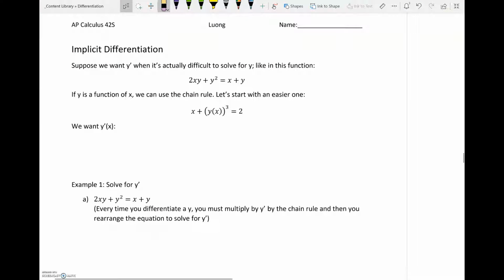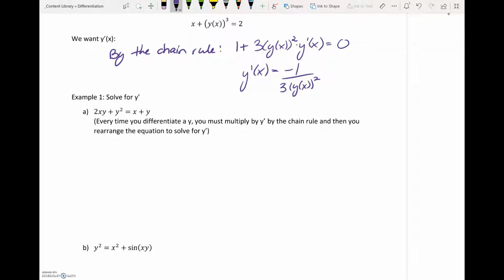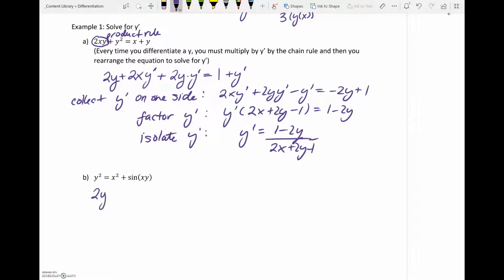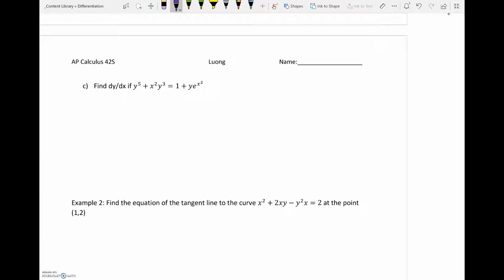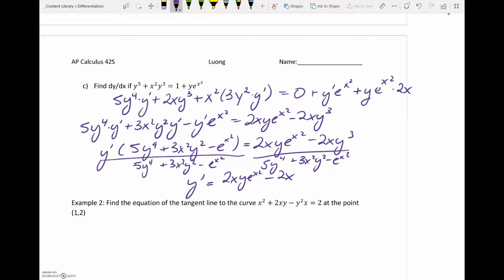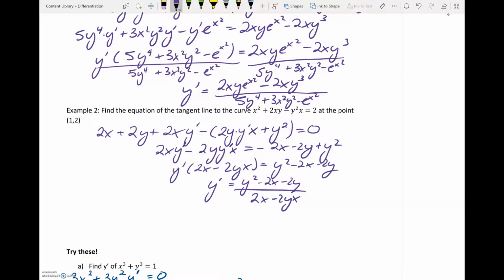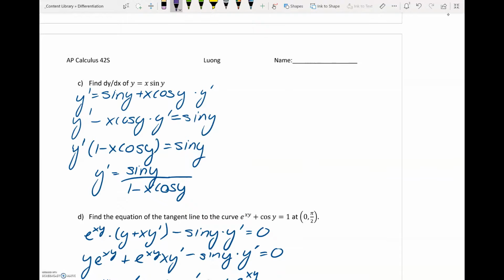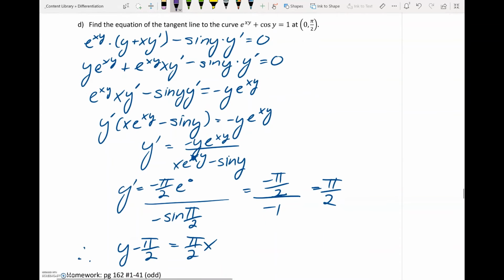AP Calculus: Implicit Differentiation